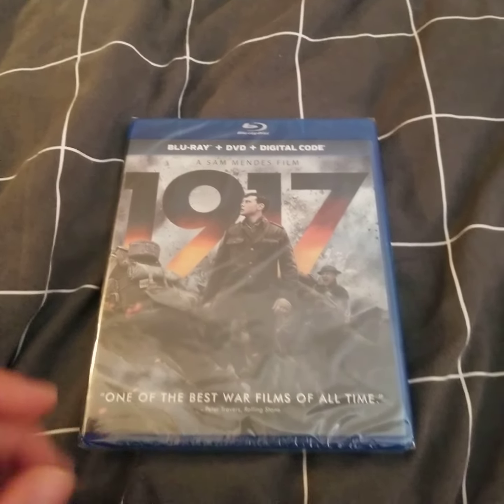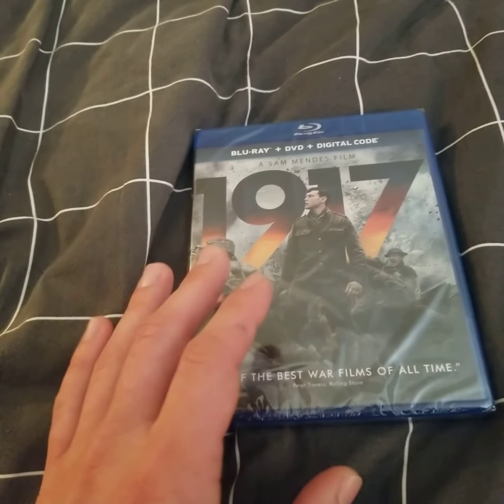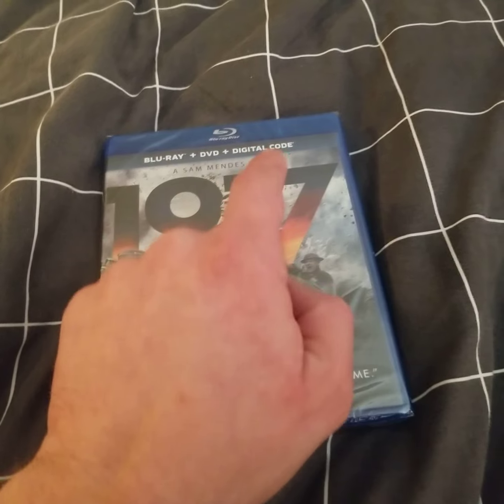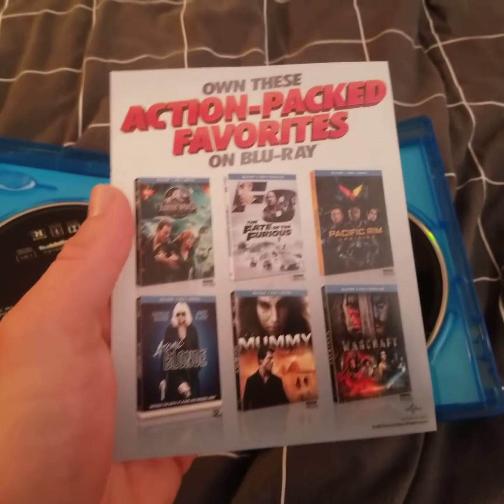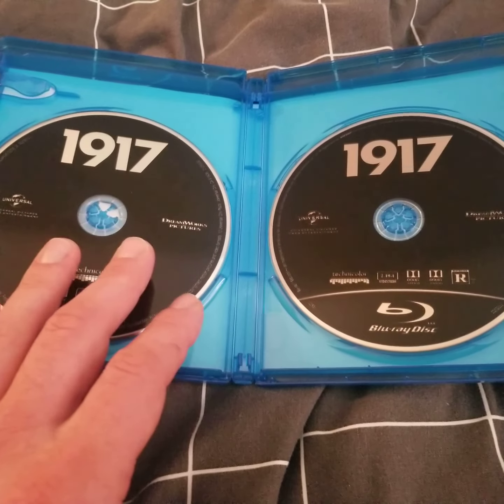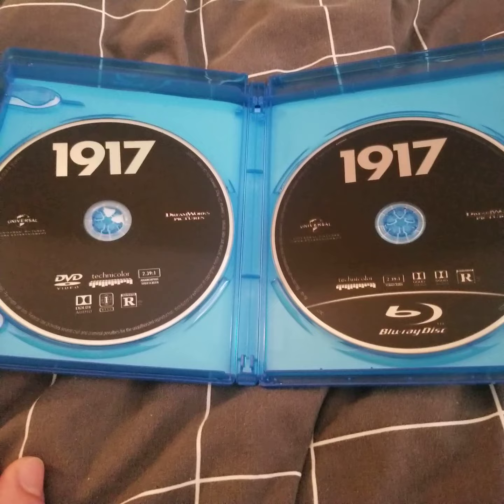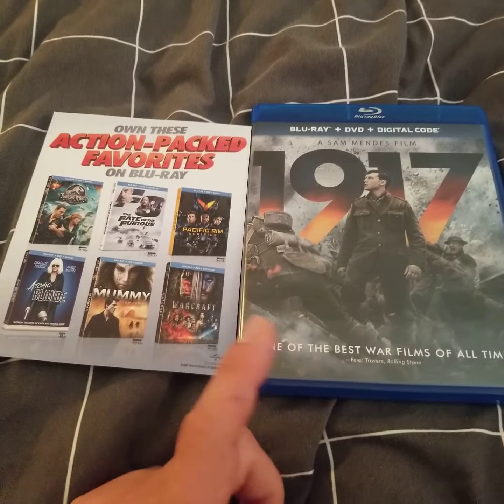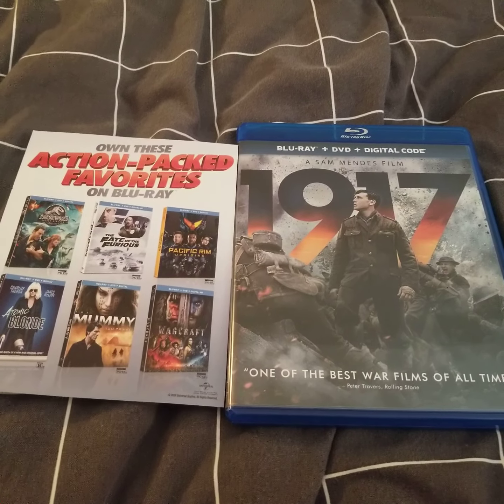1917 Blu Ray Unboxing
This is my official unboxing of the movie 1917